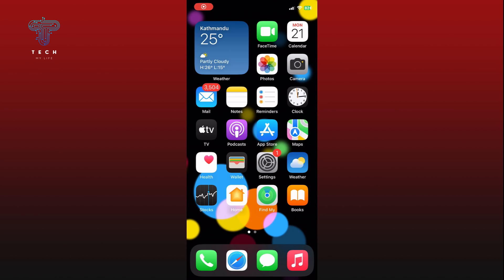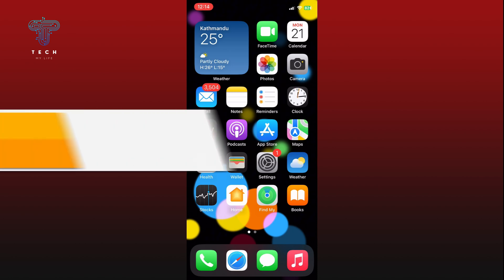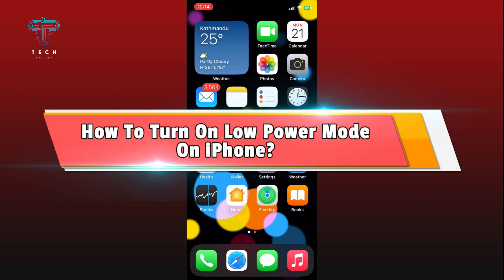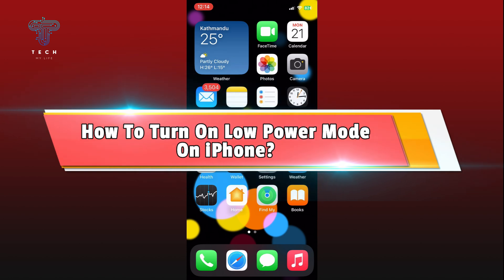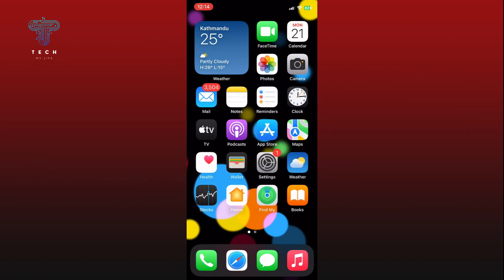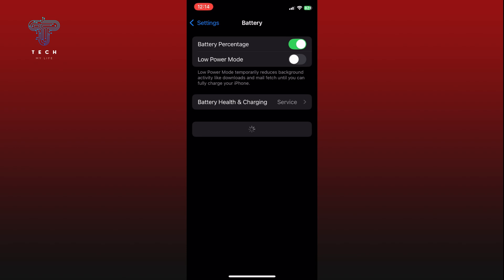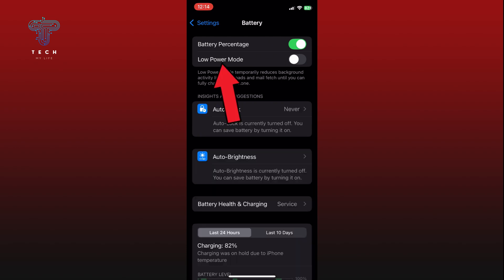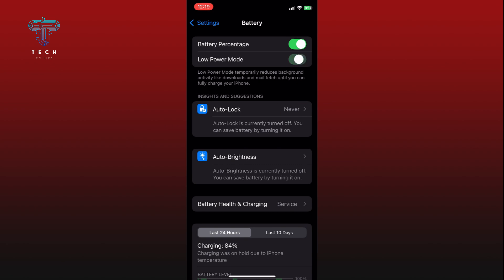How To Turn On Low Power Mode On iPhone? 2024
First, open the Settings app. Scroll down and go to the Battery settings. Here, locate the Low Power Mode option and tap on the toggle switch next to it to turn it on. When the switch turns green, it means Low Power Mode is activated.

And this is how you can turn on Low Power Mode on iPhone!